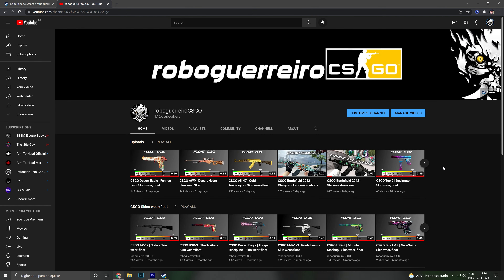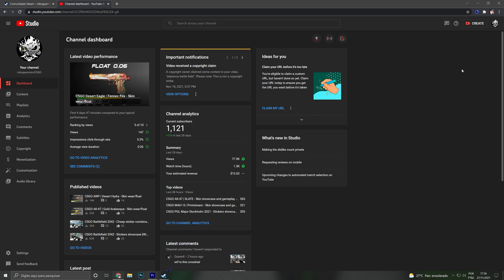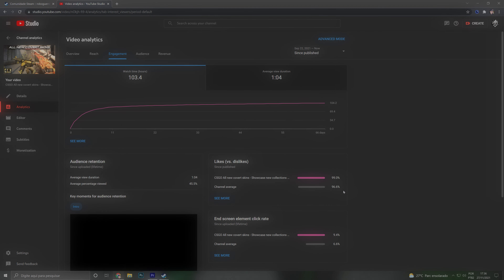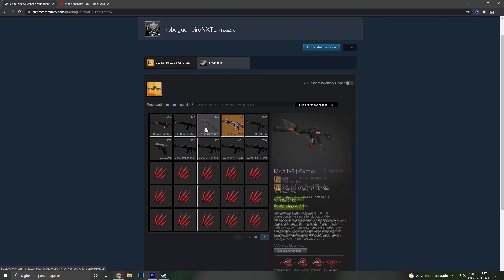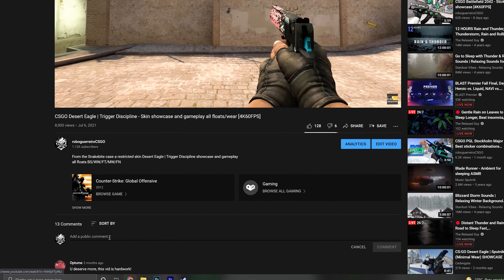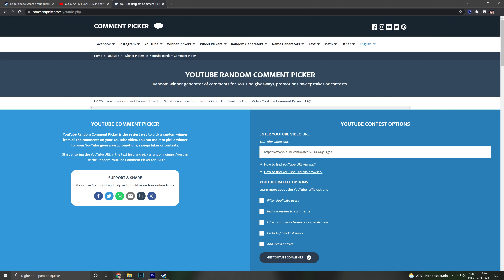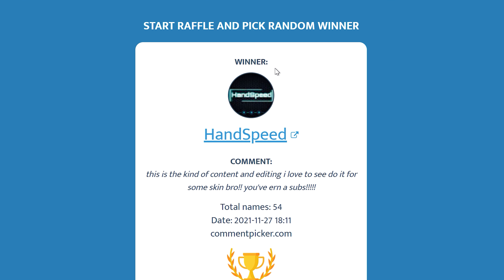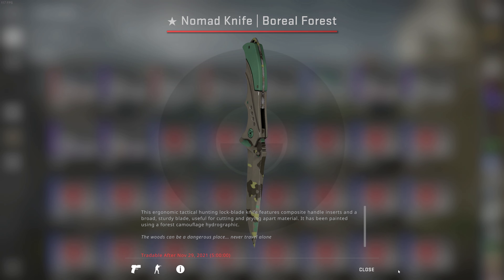CSGO Knife Giveaway!!! - Nomad Knife | Boreal Forest FT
UPDATE
Your trade link is no longer needed to participate of the giveway it looks like youtube is deleting the comments. Just post a comment that you will be participating automatically :)

2° - If your comment does not have a trade link, it will not be considered for giveaway.